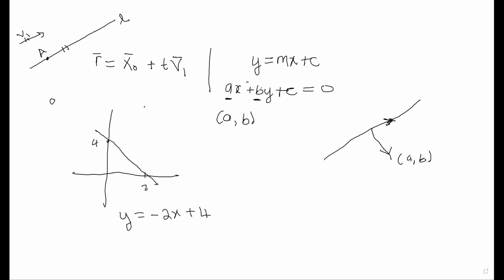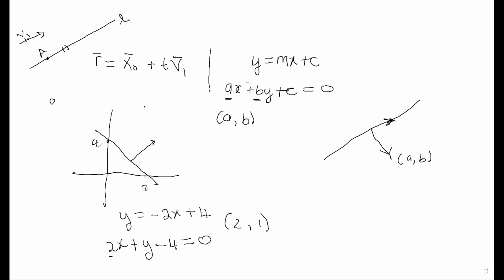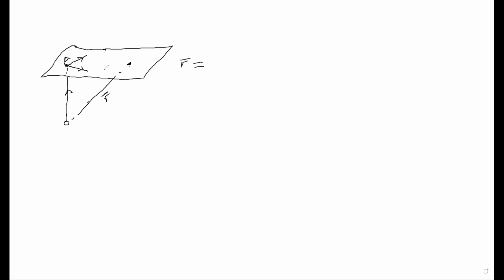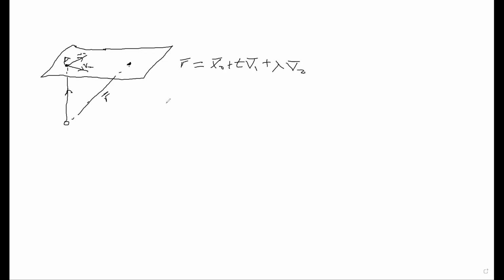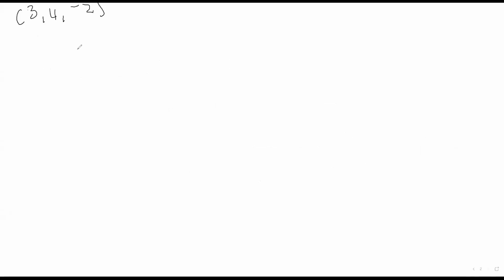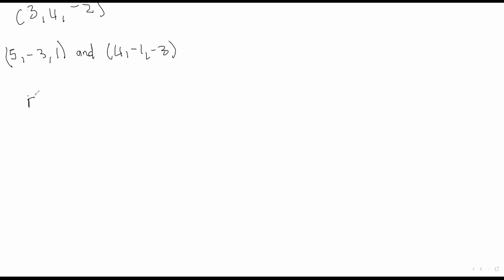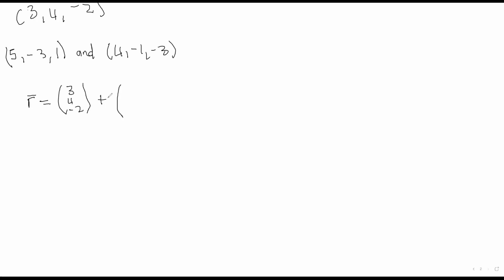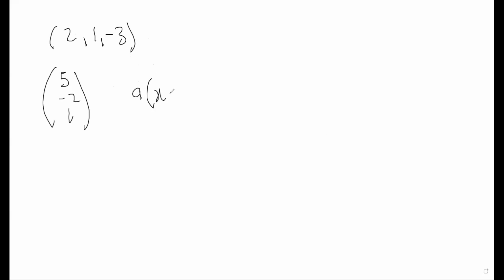Lines and Planes